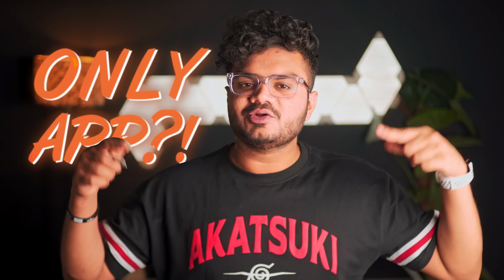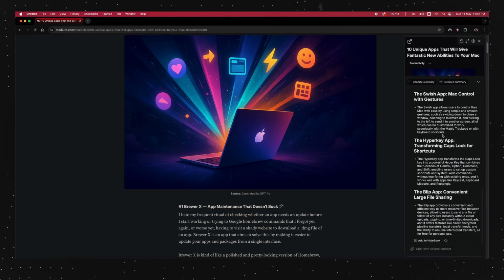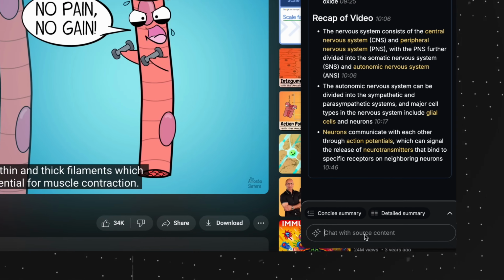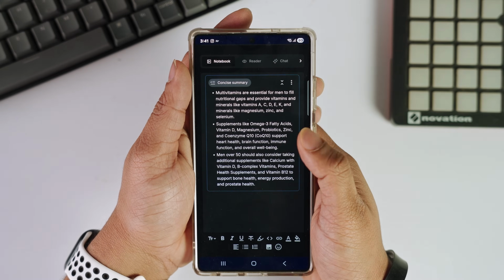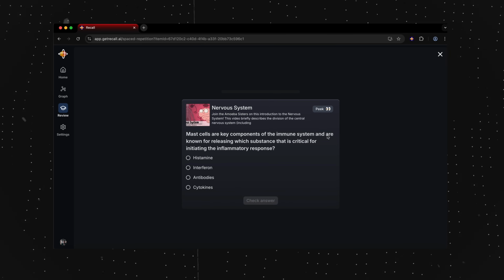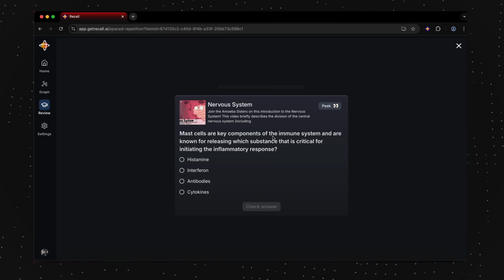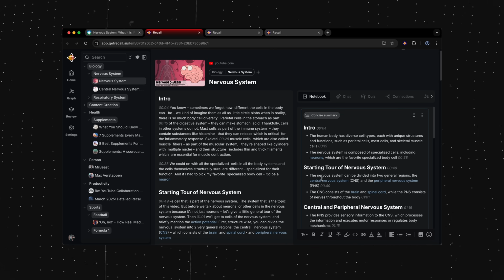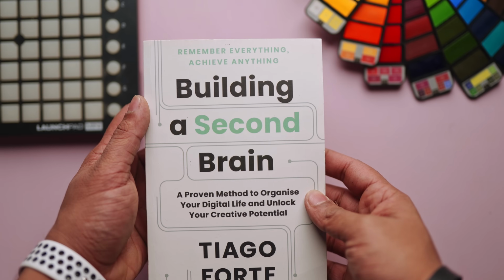The #1 AI Notes App for Students You Need in 2025 📝🔥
The Smartest AI Notes App for Students | 2025 📝🔥
In this video, I explore Recall, the smartest AI-powered note-taking app for students in 2025. From auto-summarizing lectures instantly, to generating flashcards and quizzes, Recall makes studying faster and more efficient. It organizes your materials intelligently, helps with revision through spaced repetition, and even highlights key points automatically. If you’re tired of messy notes and long study hours, this app might just be your new academic sidekick. Watch the full breakdown to see how Recall Notes can transform the way you learn.

TIMESTAMPS:
0:00 Best AI Notes App for Students
0:26 Recall AI Notes
0:40 Create Keypoints/Summarize Instantly
1:36 AI Chatbot
1:57 Connections + Links
3:00 Auto Organize Folders
3:26 Flashcards + Quiz
4:28 Graphs + Linked Notes
4:53 Augmented Browsing
5:35 Cross Platform Sync
5:55 GIFT FOR YOU!
6:10 Second Brain